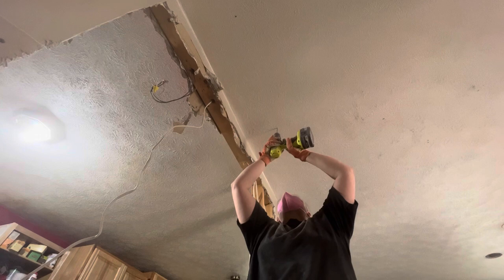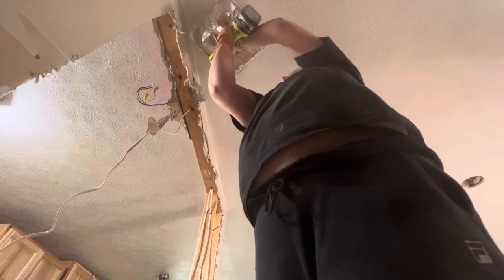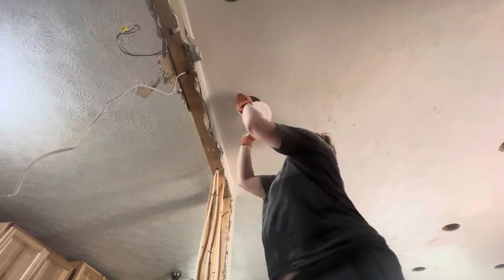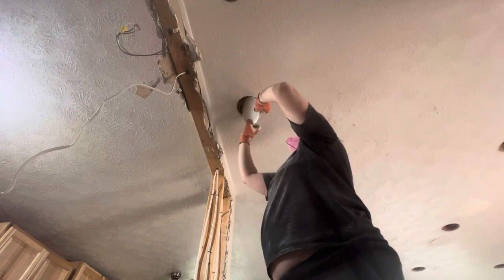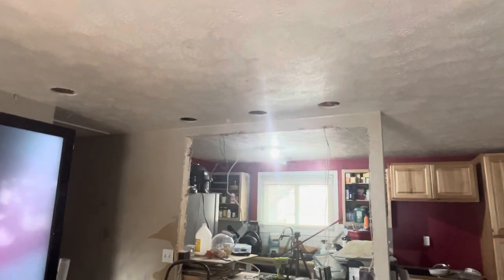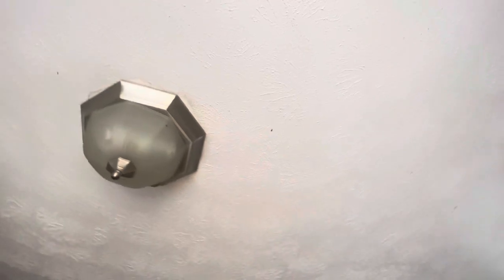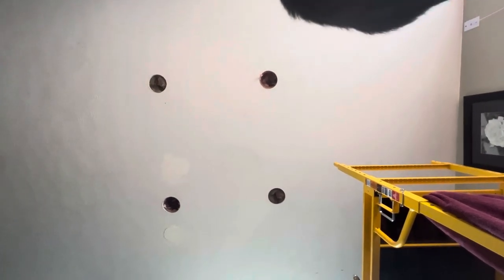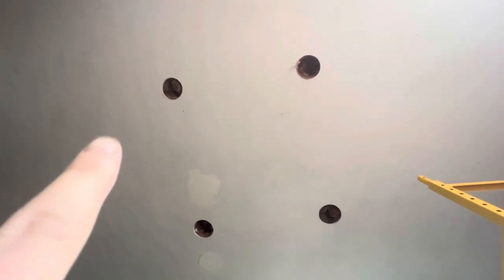Creating holes in my ceiling for DIY design lights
DIY 1982 remodel my home 🏠

Our Address:
Food Aspire Home and Garden
8800 W 116 CIRCLE BOX #7270
BROOMFEILD CO 80021
Pay pal :

foodaspirehomeandgarden_nametag.png
Amazon things we need
Home Depo: